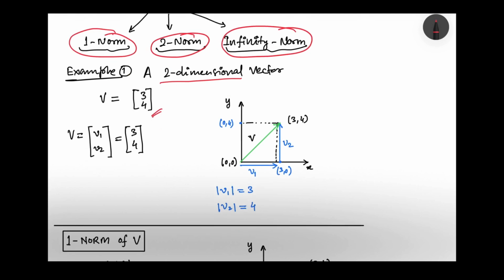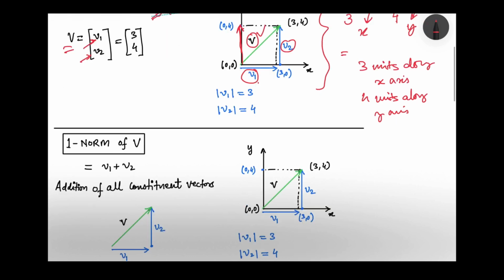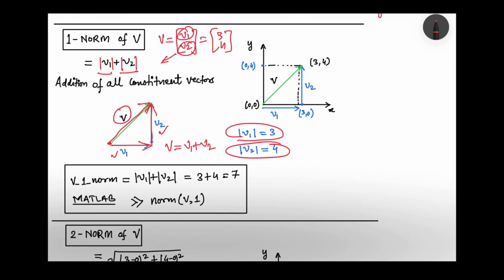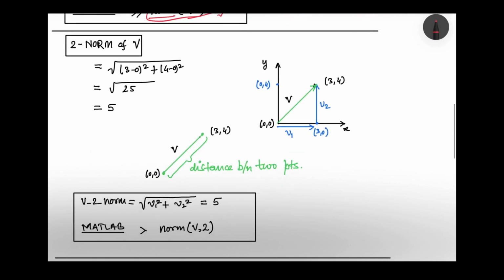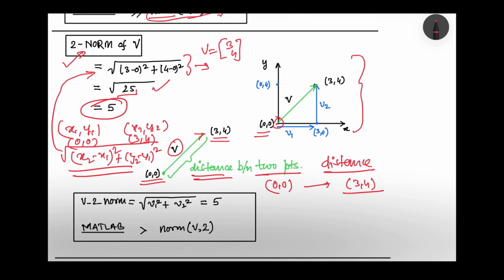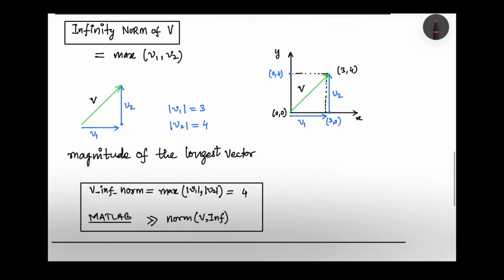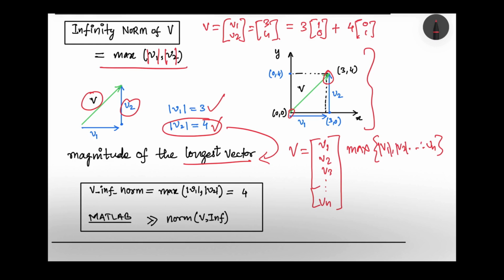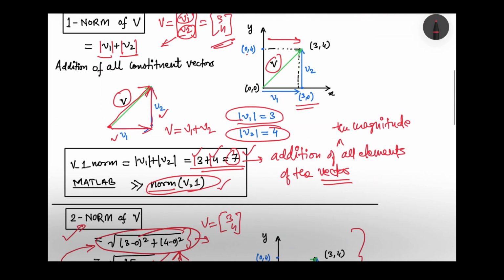Vector Norms | Geometric Interpretation | Linear Algebra Topics